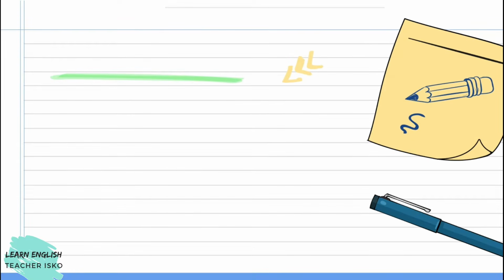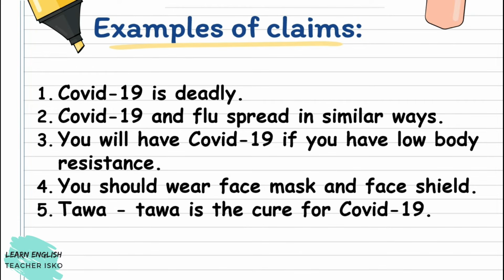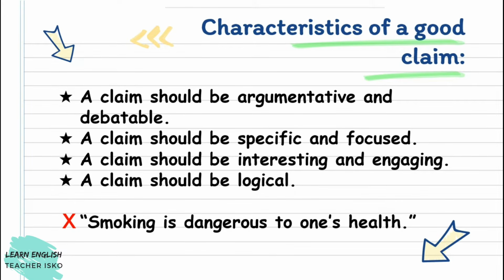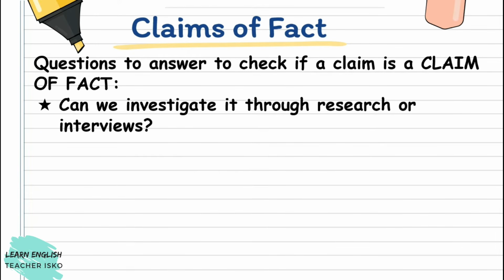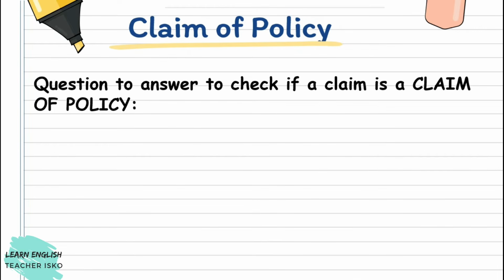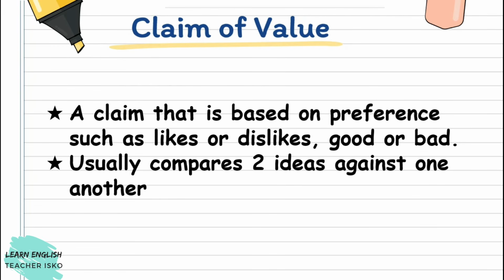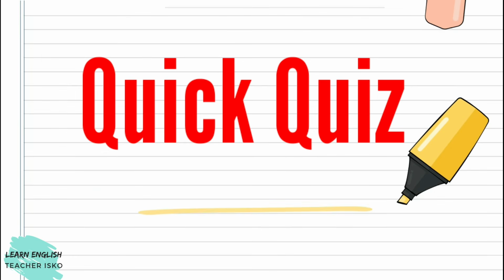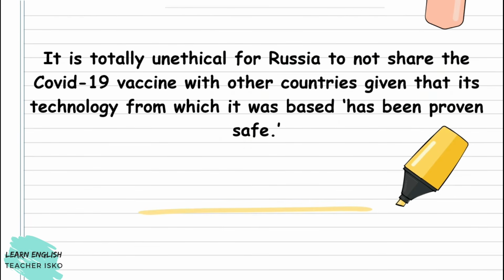Types of Claims: Claim of Fact, Claim of Policy, and Claim of Value | Teacher Isko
This is one of the lessons in English 10.

A CLAIM is the central statement of a text where the writer tries to prove his points by providing details, explanations, and other types of evidence.

Claims usually fall into three types:
1. Claims of Fact
2. Claims of Policy
3. Clams of Value

You can also watch the other tutorial videos that I already uploaded on this channel.

Happy learning!

Stay safe and God bless po

CREDITS: The presentation  template was created by Slidesgo.